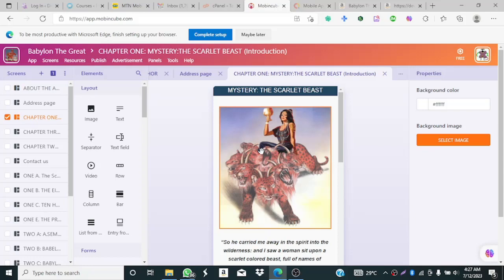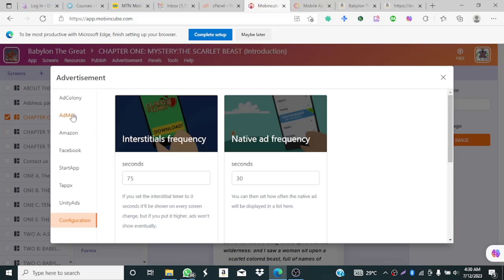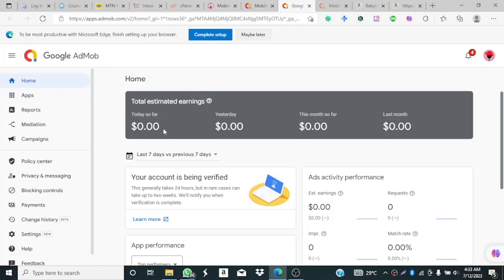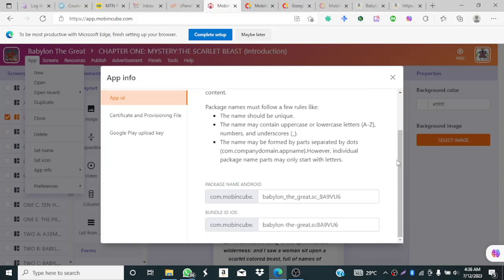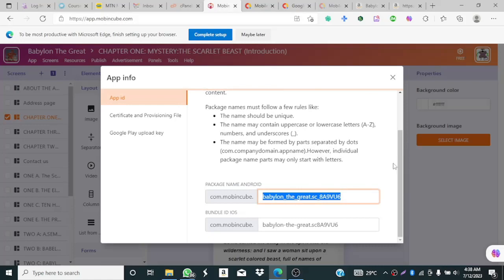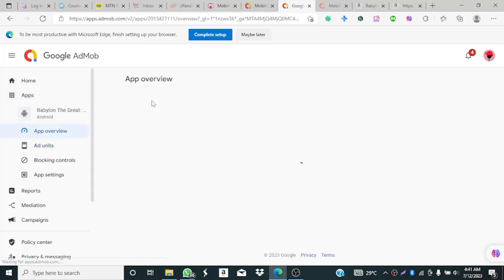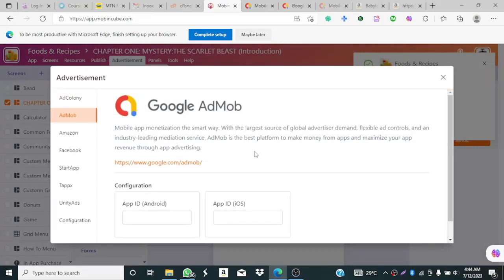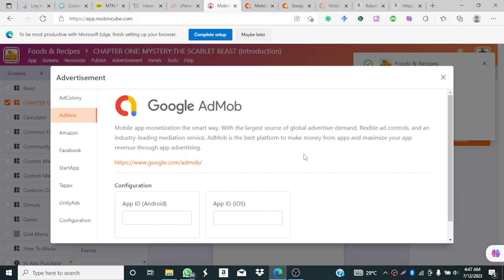How To Monetize Your Apps With Google Admob - Mobincube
This lesson teaches you how to monetize your apps with google admob, most especially an app made with Mobincube App builder. You will learn how to show ad in your apps, how to set up ad unit and complete the integration with your app